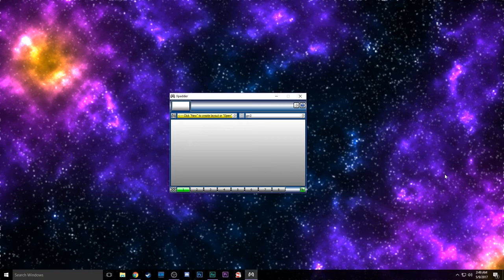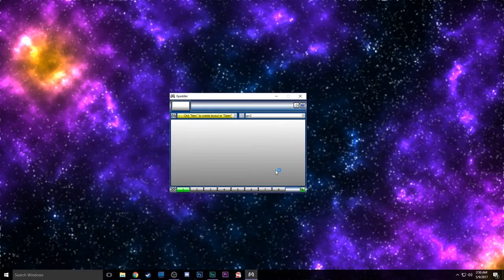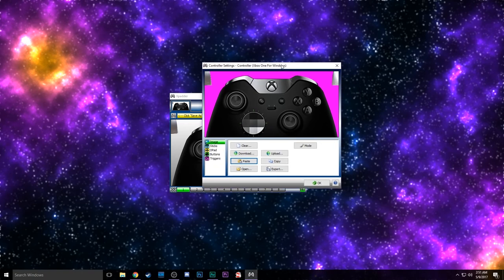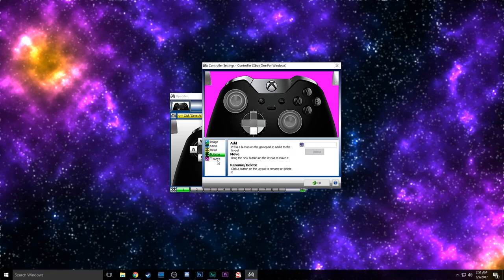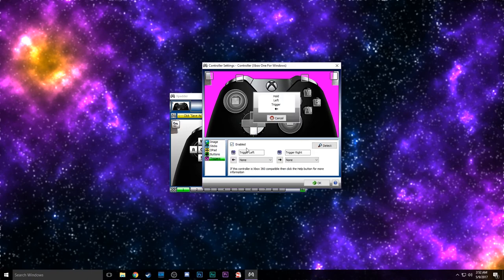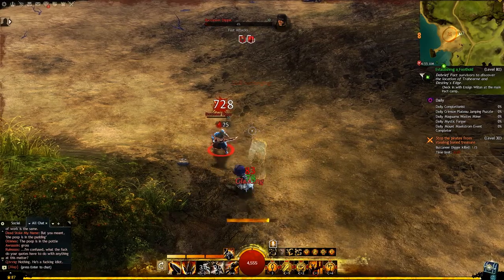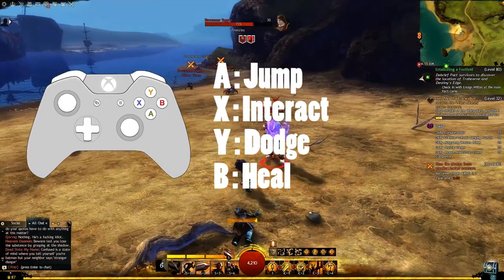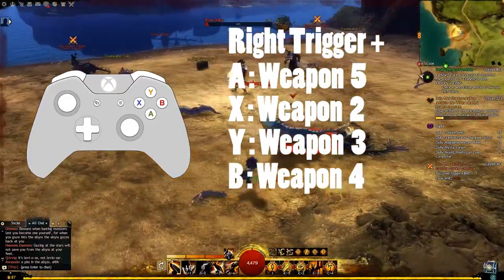Guild Wars 2 with an Xbox Controller?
Just a little something I came up with for those of you who want to try Guild Wars 2 with a controller. This isn't perfect, but should give you what you need to get started.